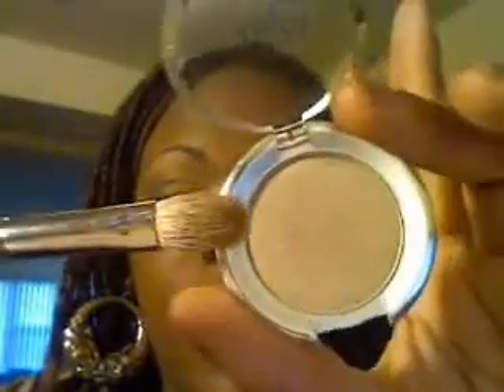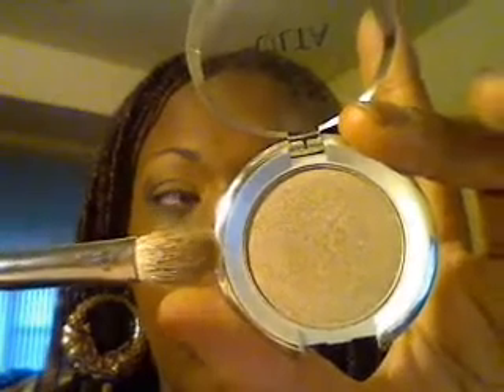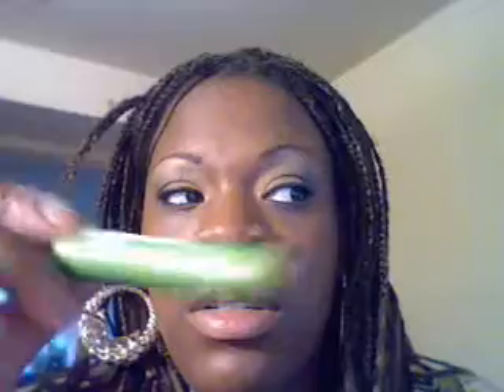A greengold look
I was on MUA and asked for a combo... this was it